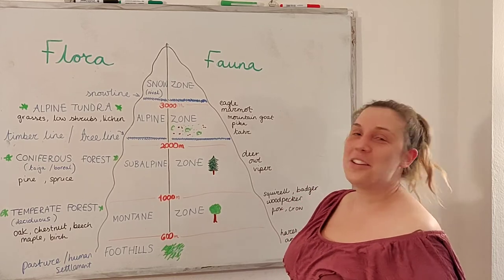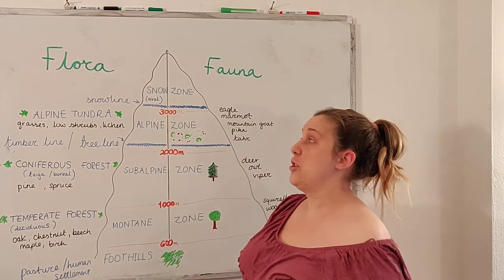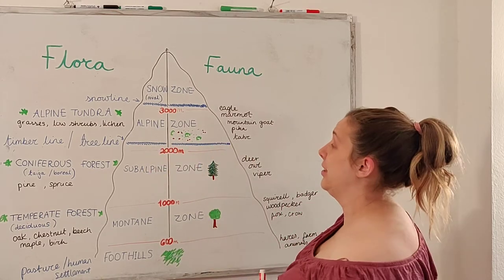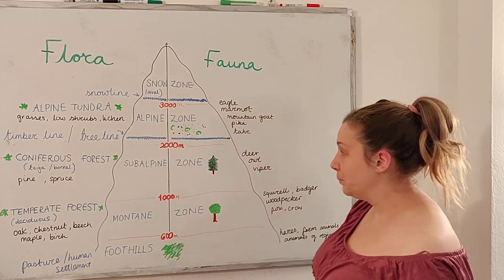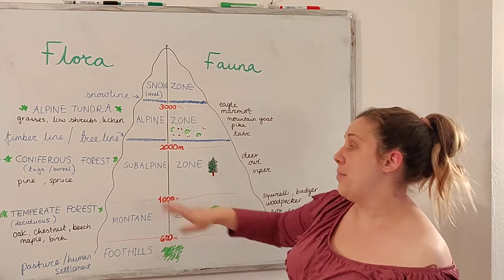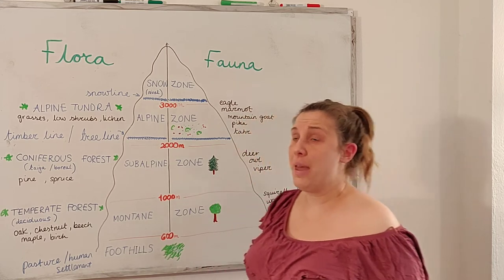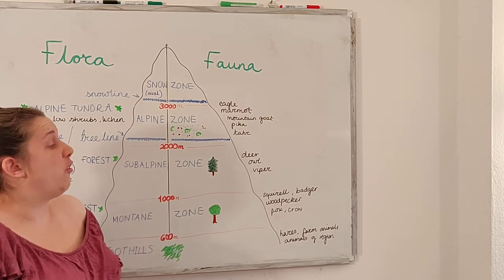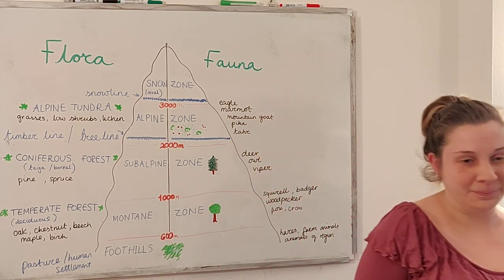Mountain Flora and Fauna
Video lesson for lower school